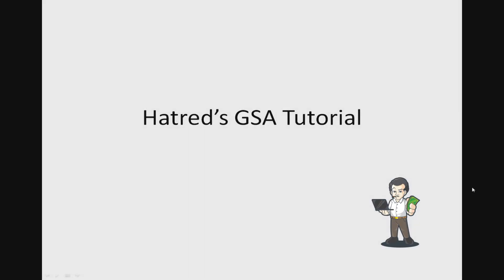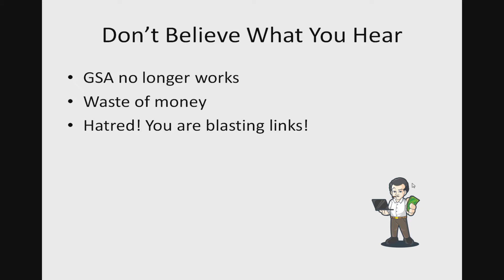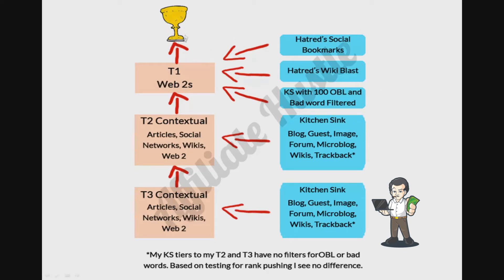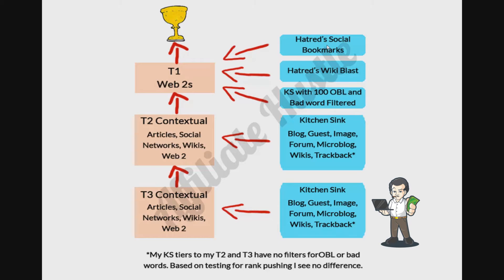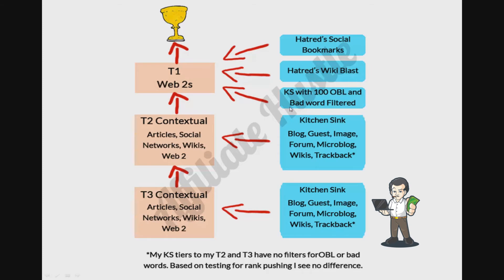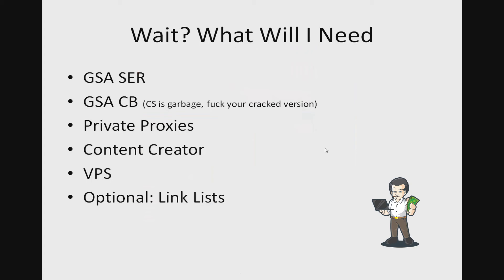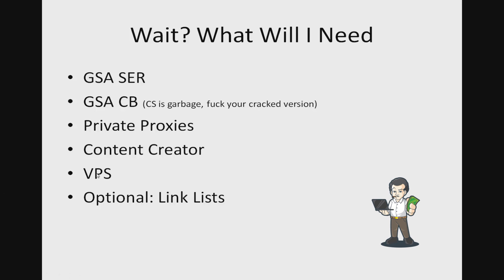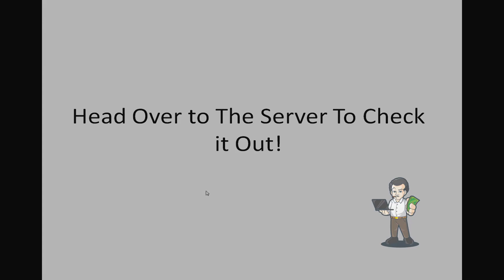GSA SER - Intro - Part 1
Hey Everybody!

This video is an intro to what I am going to cover and things I want to get out there about GSA itself.

I go over:

1. Misconceptions
2. My strategy/settings
3. Other stuff - Prices/costs

Some useful links that I mentioned in this tutorial. You will also find it in the next tutorial as well.

GSA + CB are on their official websites. Be sure to check all these services for their latest coupons and save some money. Note that I don't have any sort of referral program for any of these.

Be sure to check out the second video here: